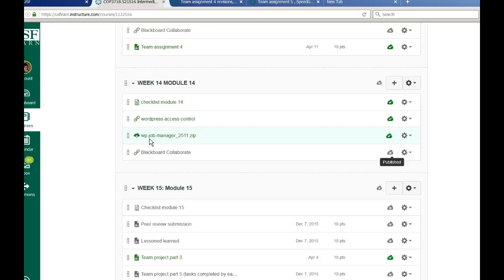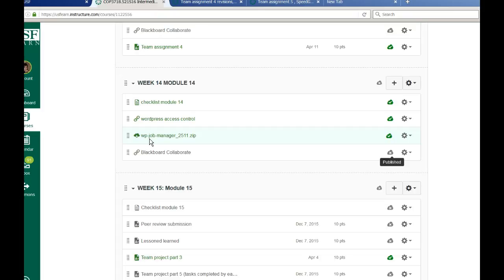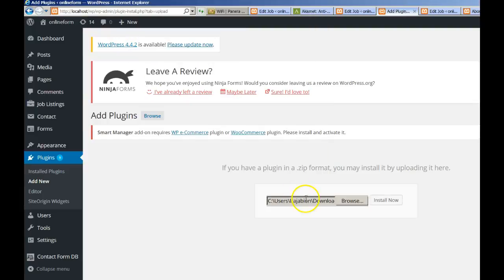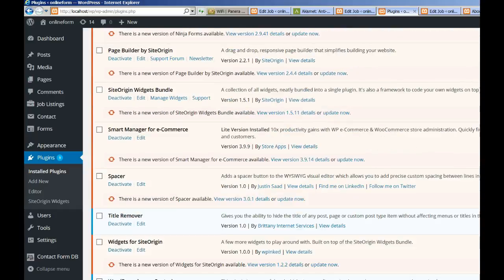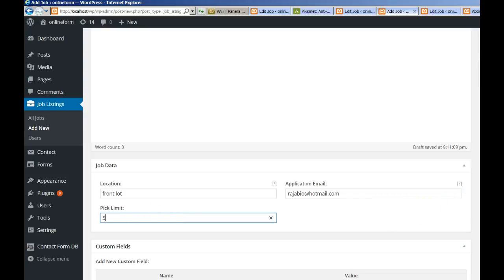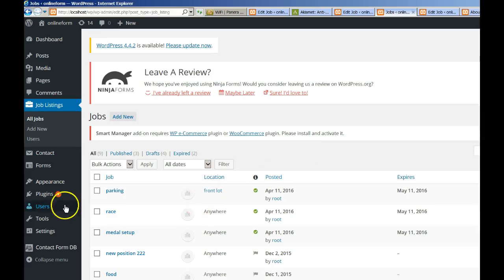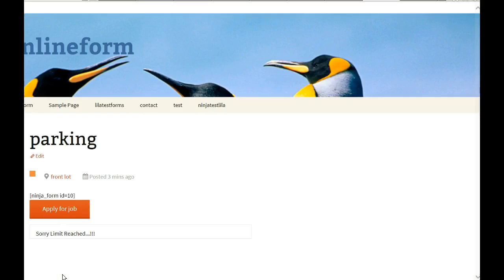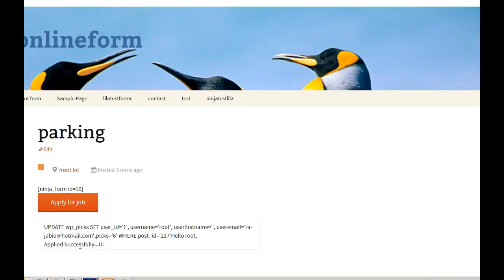Job listing plugin video lecture